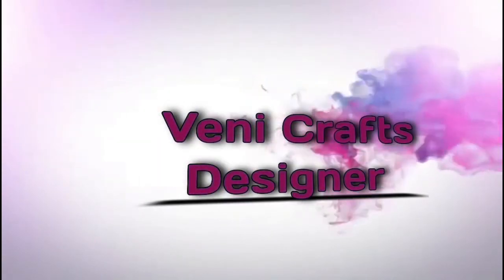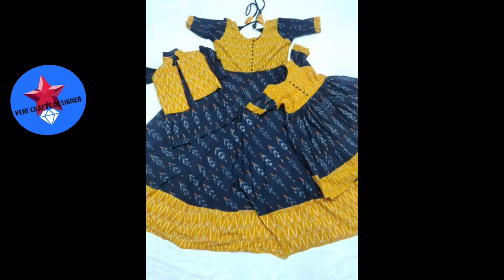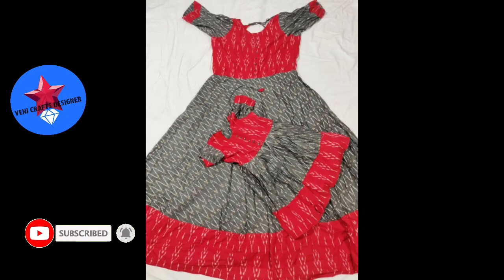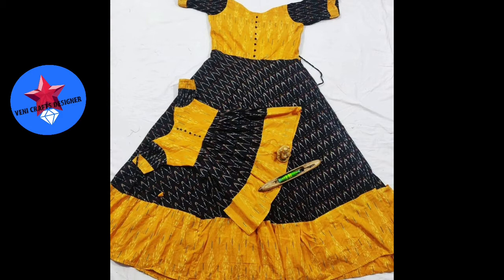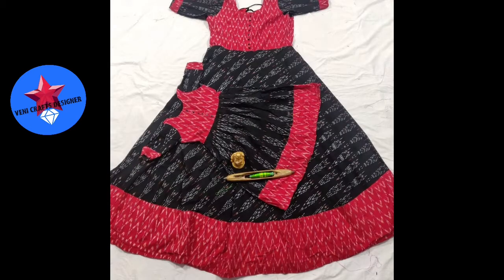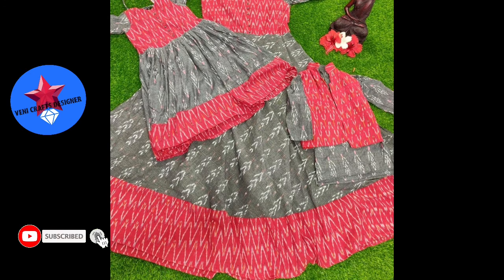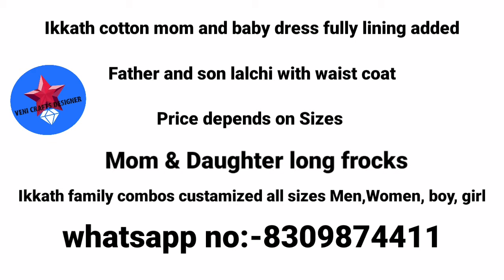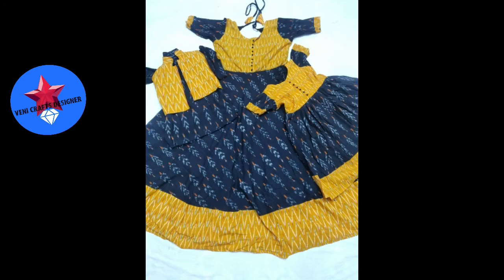Family Matching Dresses Combo Ideas 2021|Ikkat Pochempally Combo|Wife, husband, Son & Daughter Dress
Hi Friends!

In this video I'm sharing family matching dress ideas of 2021.Ikkat pochempally family combo dress for wife, husband & children.Its a total family combo dresses. For more collection follow this video.

It's all efforts by,
Veni Crafts Designer.